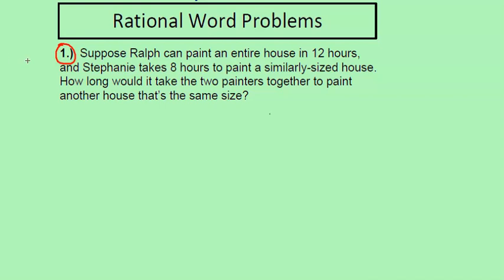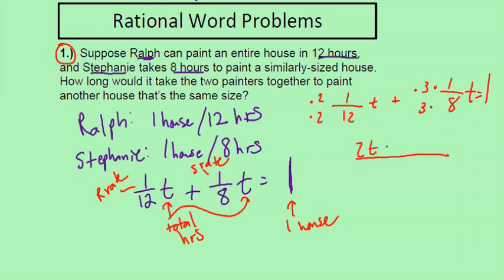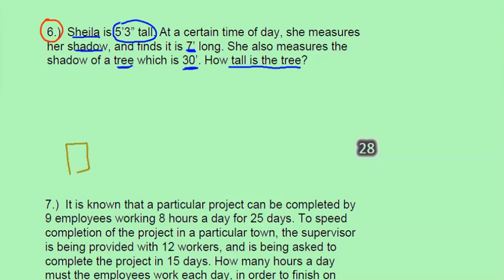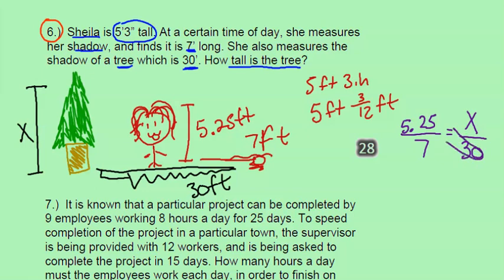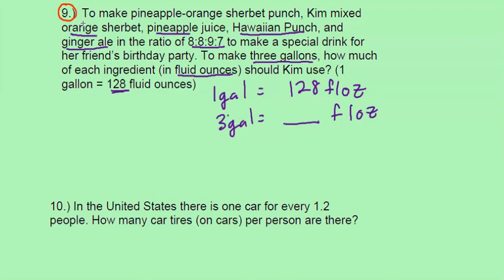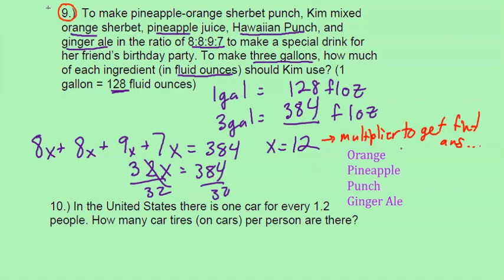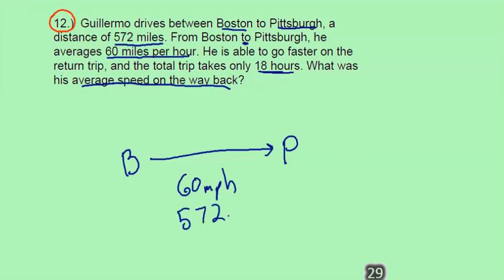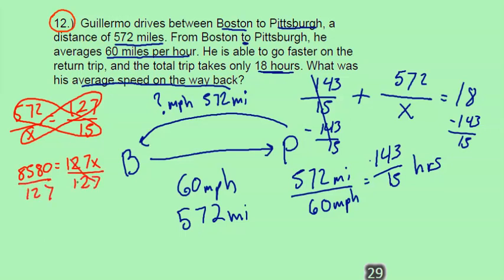28 29 Rational Word Problems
Set up and solve various situations that contain fractions. Most problems are work problems and proportions.